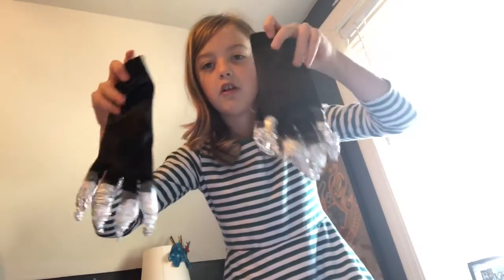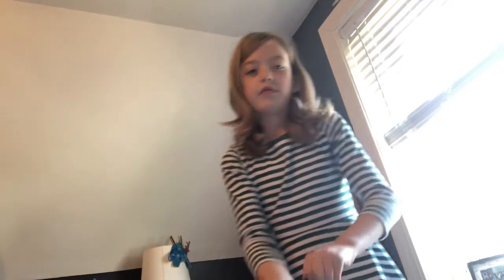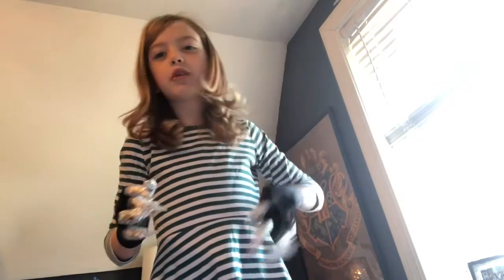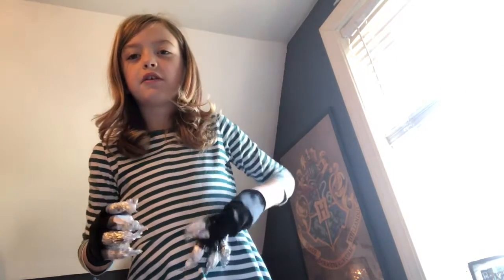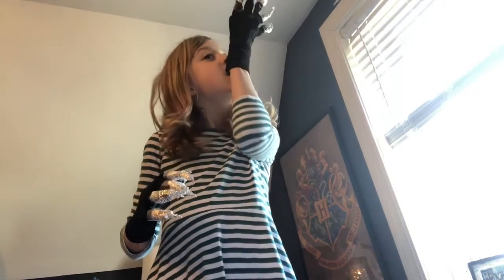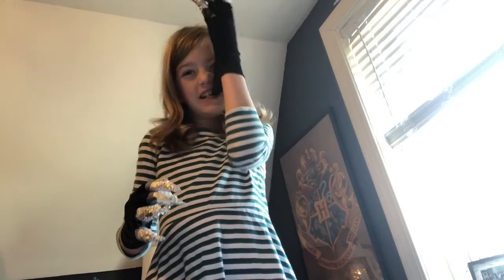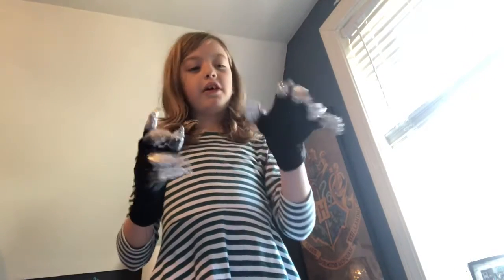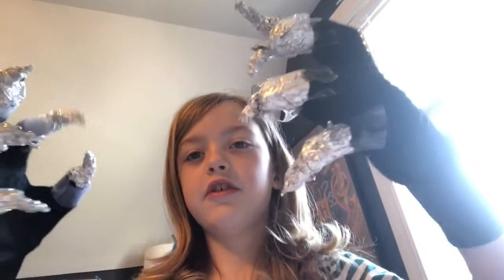Glove showcase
A showcase of well...  you’ll see